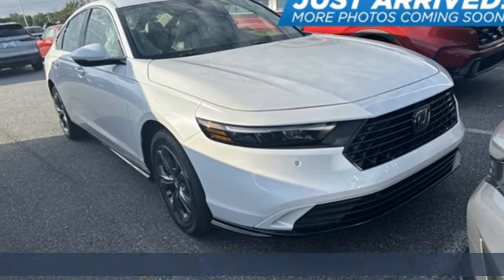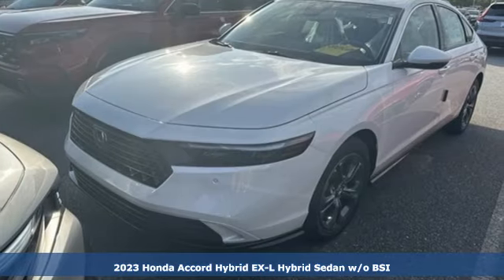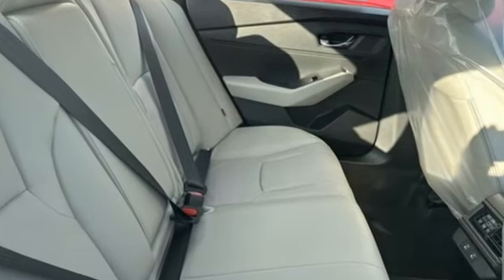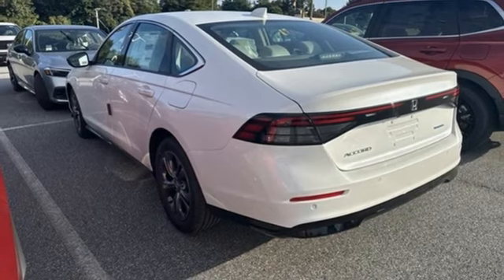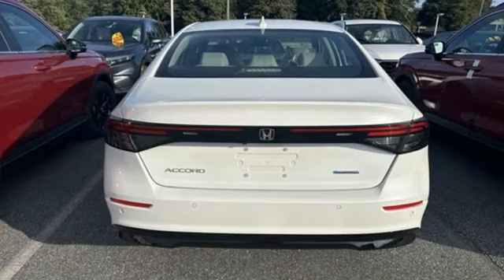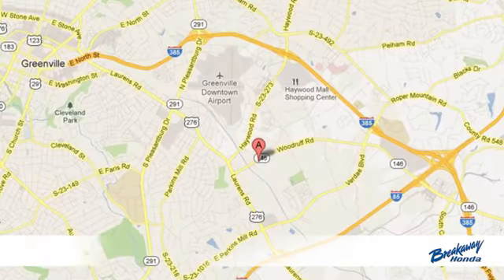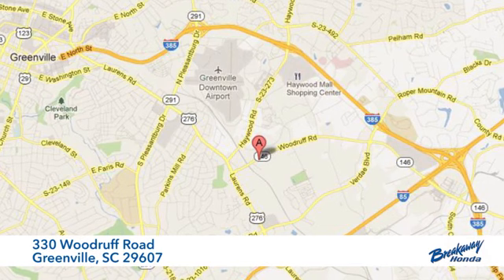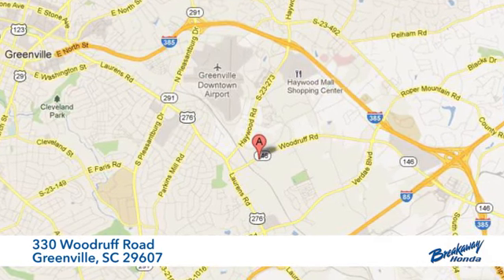New 2023 Honda Accord Hybrid Greenville SC Easley, SC #231961 - SOLD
Year: 2023
Make: Honda
Model: Accord Hybrid
Trim: EX-L
Engine: 2.0L 16V DOHC
Transmission: eCVT
Color: White
Interior: Gry Lth-Trmmed
Stock #: 231961
VIN: 1HGCY2F62PA069081
Quite possibly the perfect car for you! Includes the FAMILY PLAN!! Lifetime oil changes, 3 day exchange program, lifetime loaner cars, and much more! 2023 Honda Accord Hybrid EX-L 2.0L 16V DOHC.

Address:
330 Woodruff Road